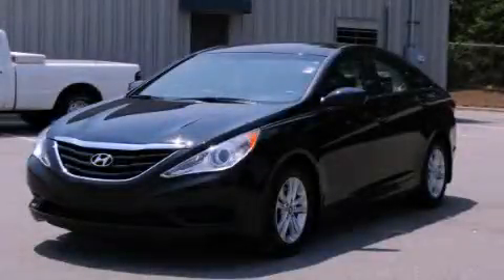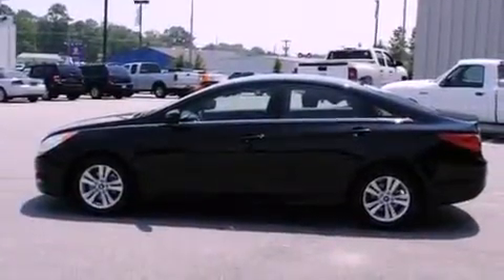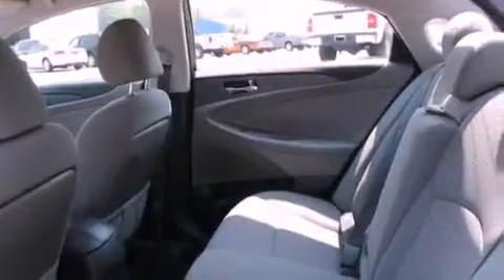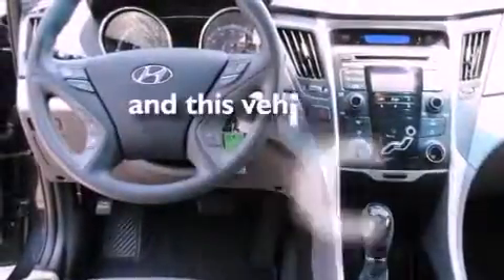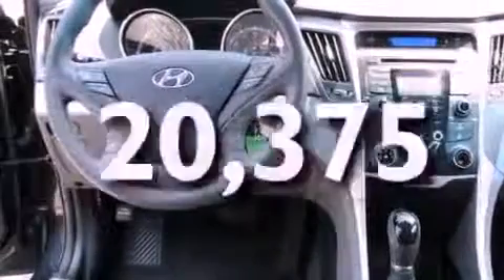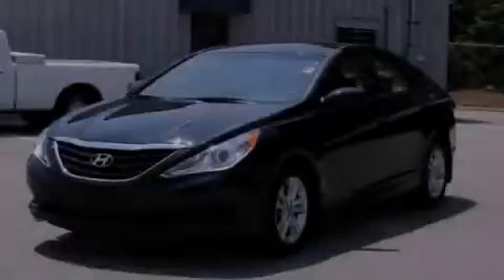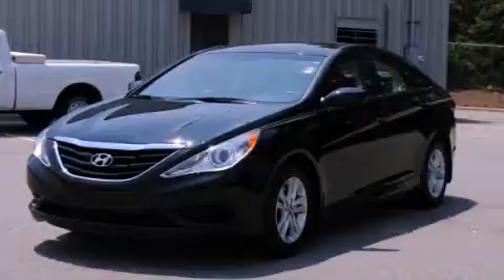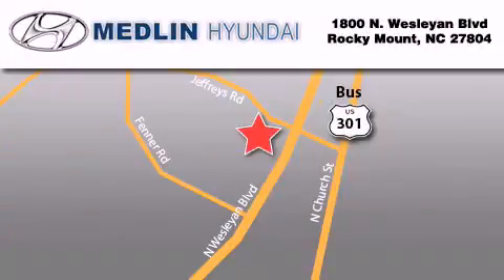2011 Hyundai Sonata Greenville NC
Year : 2011

 Make : Hyundai

 Model : Sonata

 Engine : 2.4L 4 Cyl. Fuel Injected

 Trans . : Automatic

 Exterior : Phantom Black Metallic

 Miles : 20,375

 Medlin Hyundai

 1800 N. Wesleyan Blvd

 Pre-Owned 2011 Hyundai Sonata Rocky Mount NC